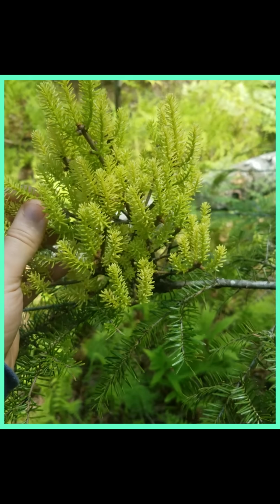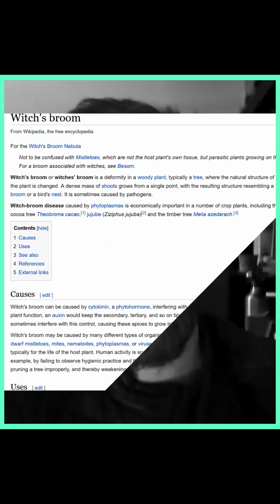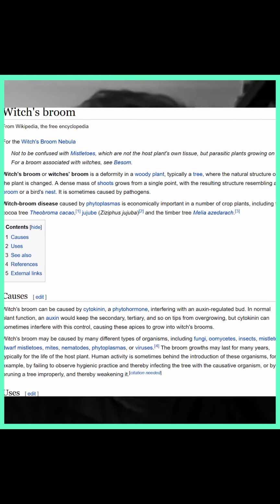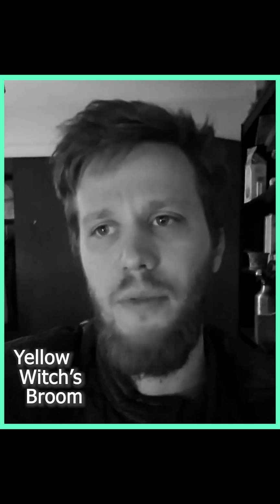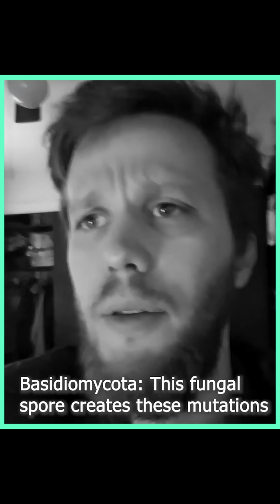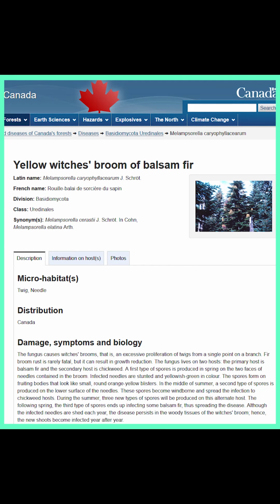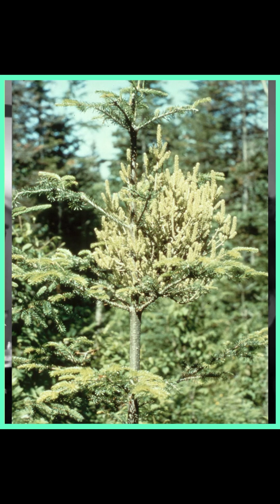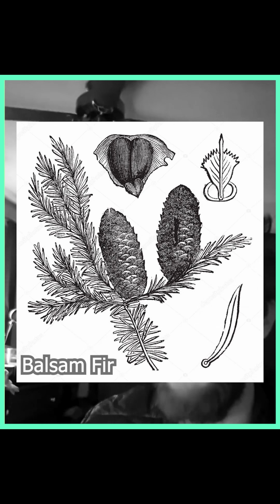Mutants in the Maine Woods!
Found Yellow Witchs Broom growing on some balsam fir...lets learn a thing or two!

Been a slow year so far for uploads...time to change that.